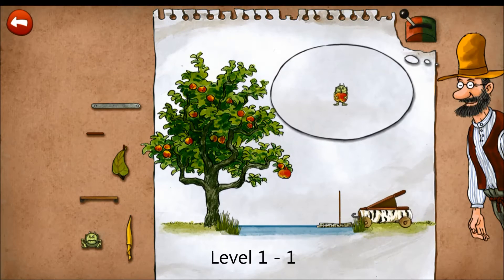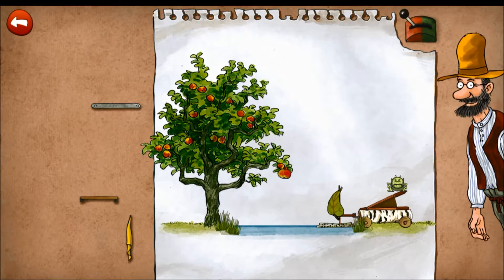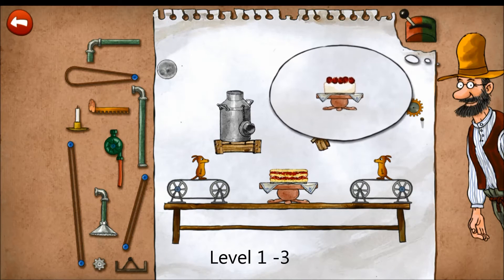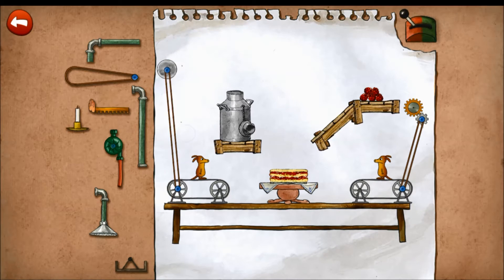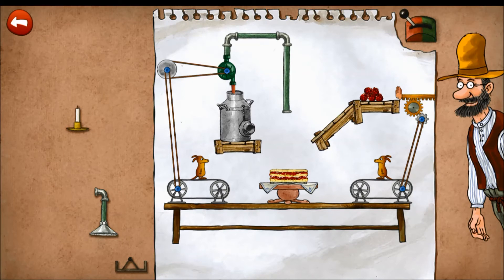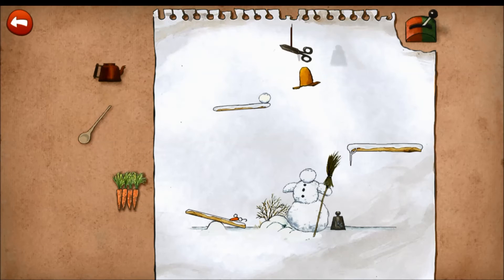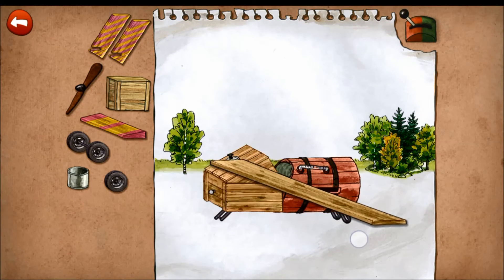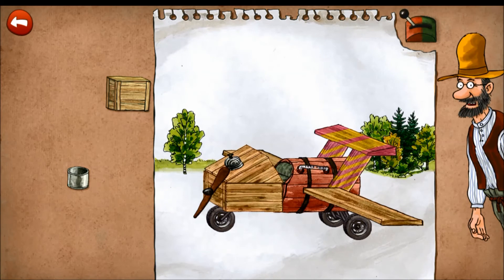Petersons Inventions 2 - Levelset 1 (Level 1 - 6)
Game: Petersons Inventions 2 / Pettersons Erfindungen 2

Level 1 - 1: 0:00 - 0:30
Level 1 - 2: 0:30 - 1:00
Level 1 - 3: 1:00 - 1:50
Level 1 - 4: 1:50 - 2:20
Level 1 - 5: 2:20 - 3:00
Level 1 - 6: 3:00 - 4:10